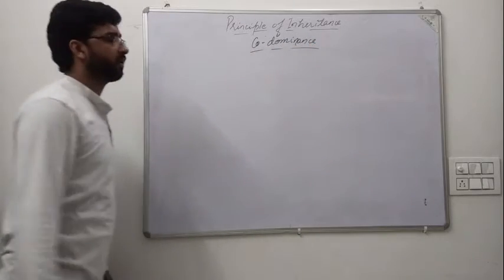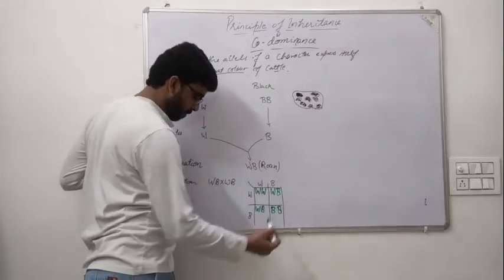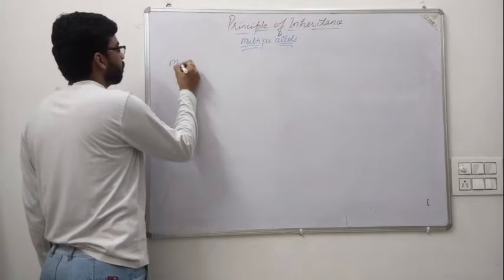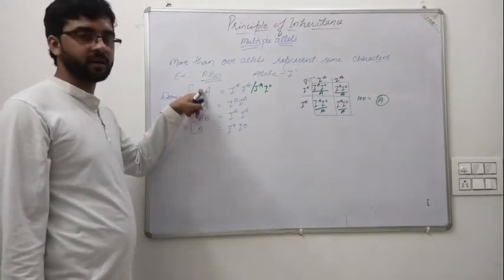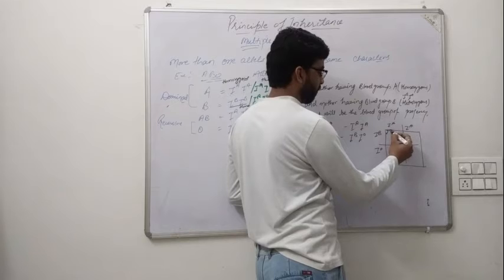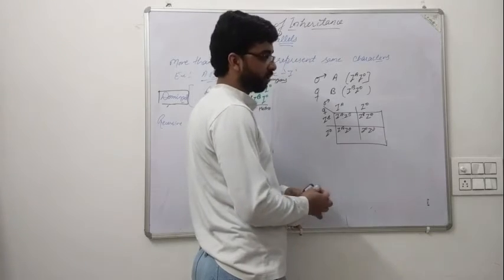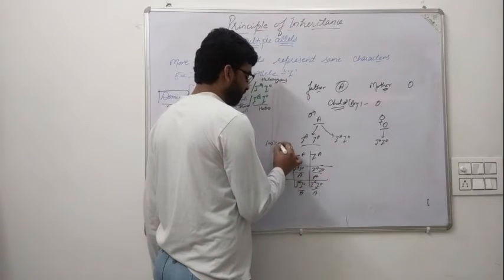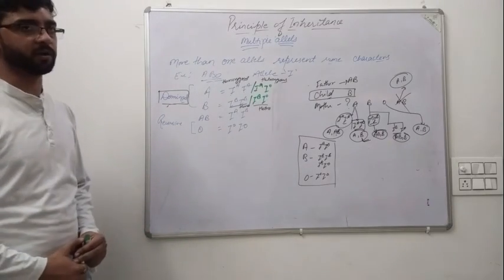Principle Of Inheritance | Co-Dominance | Multiple alleles | Gaurav Sir